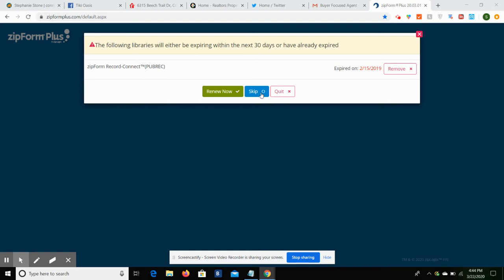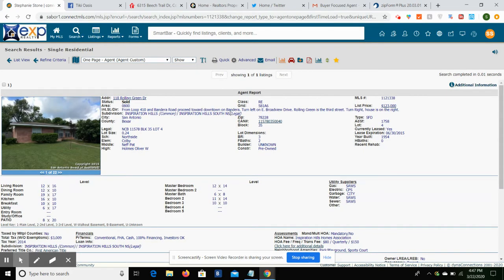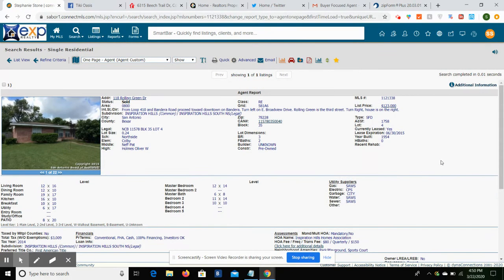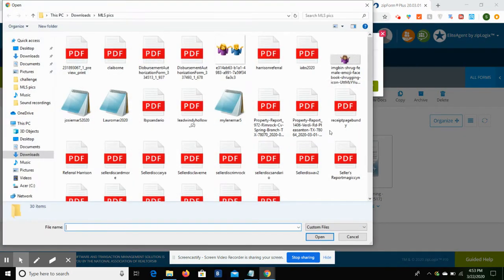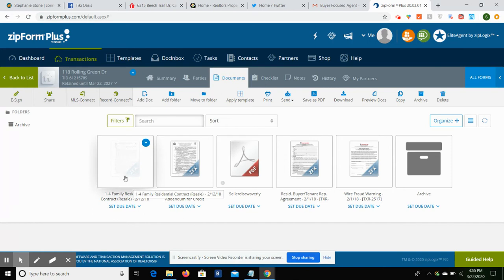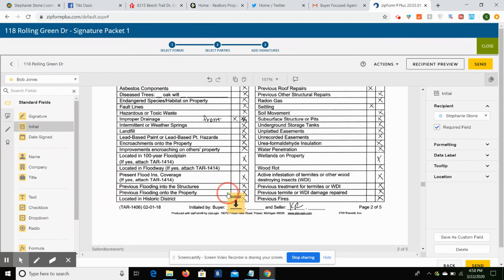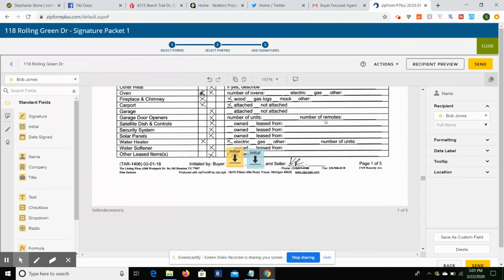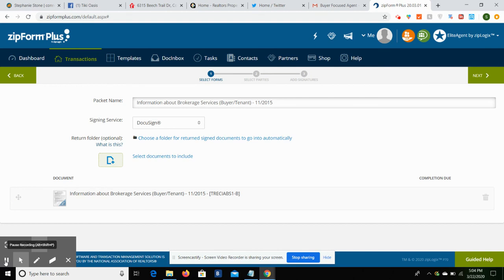ZipForms 101 For Texas Real Estate Agents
Learn the basics of how to create documents, write contracts and manage your client signatures in ZipForms